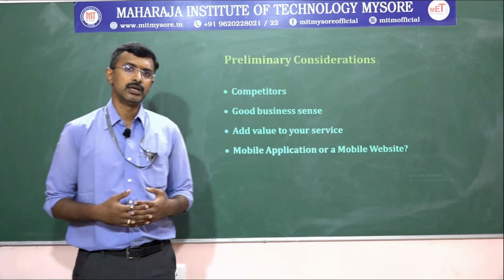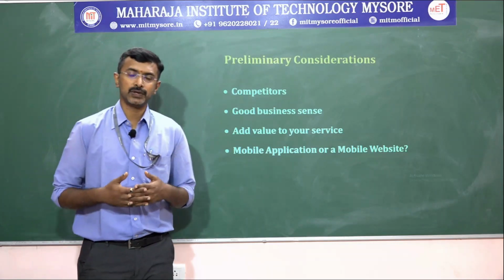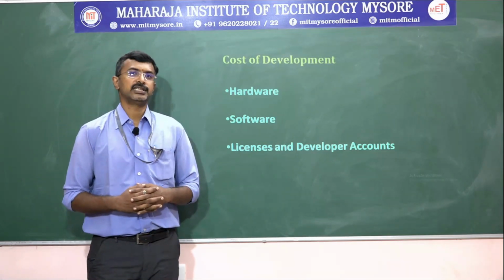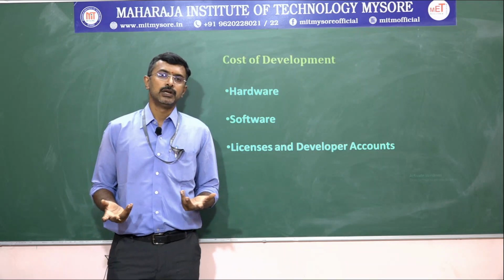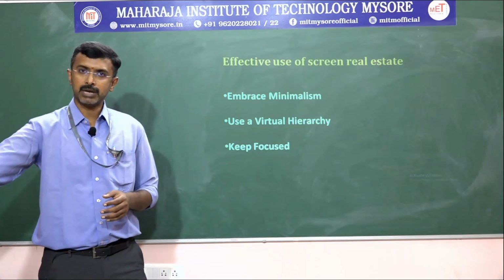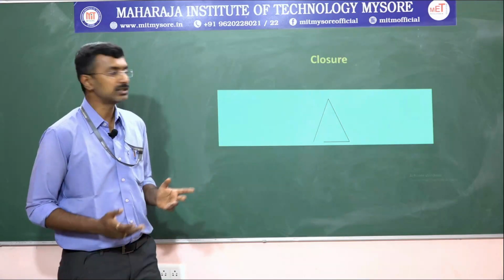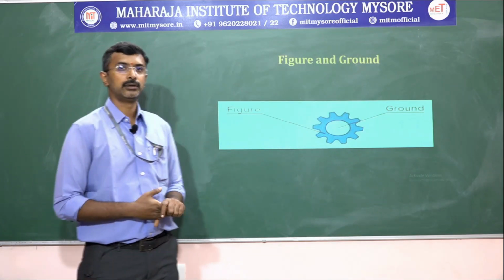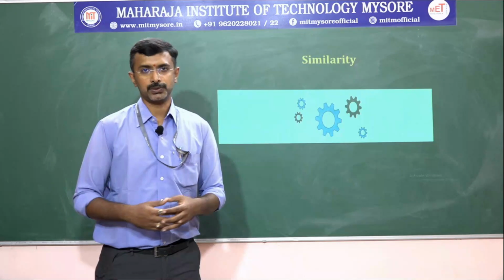18MCA52 MA 1 2 UIPrinciples